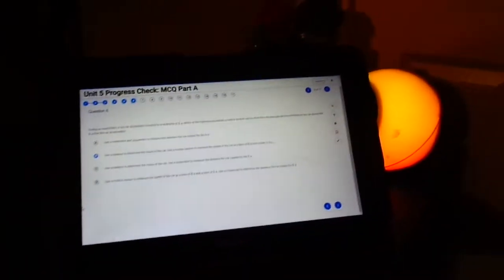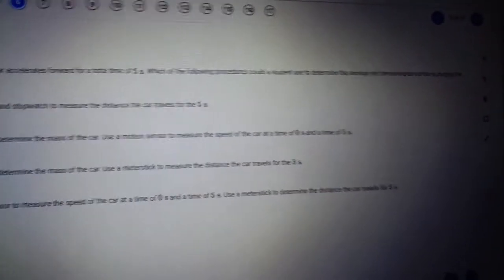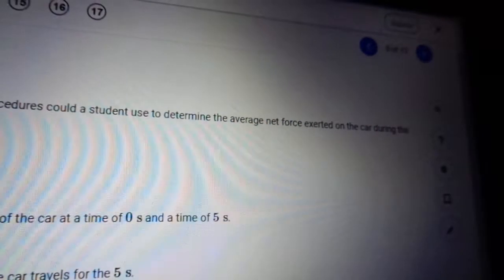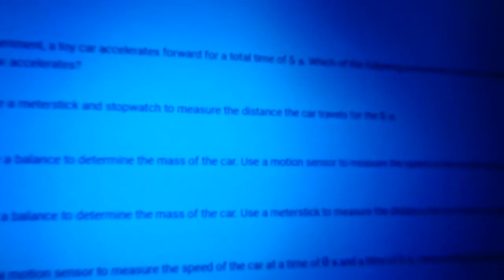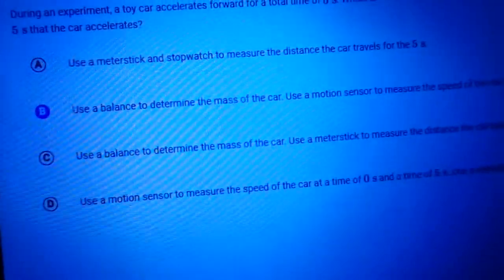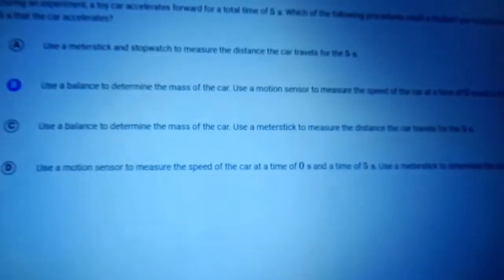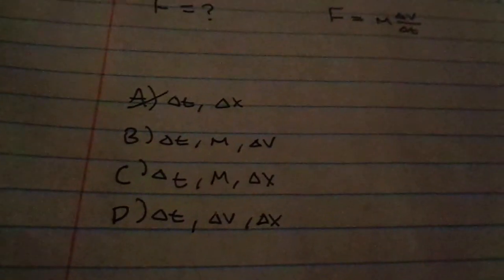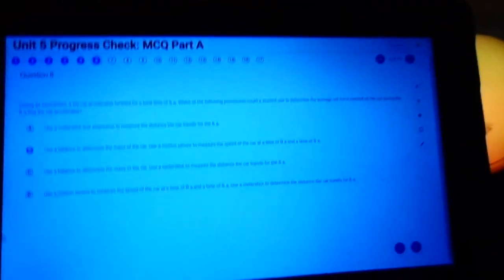How to answer Experiment Problems | AP PHYSICS 1